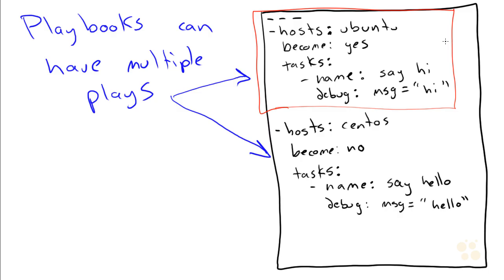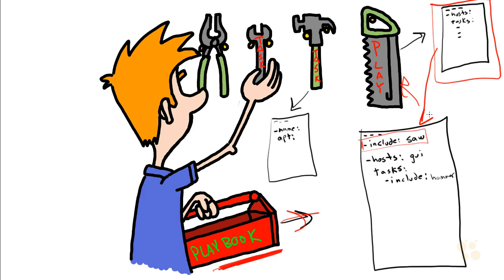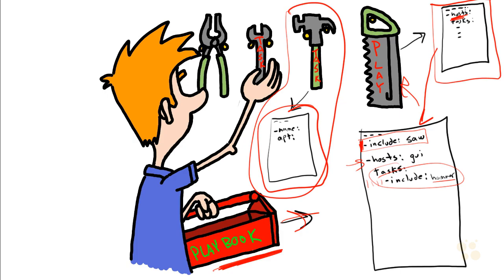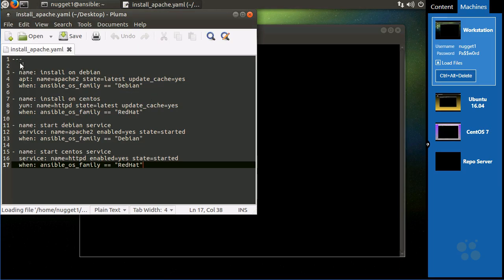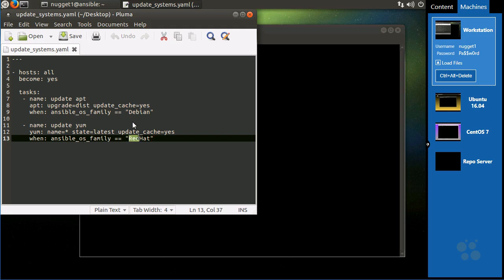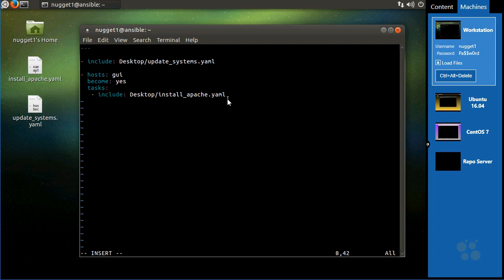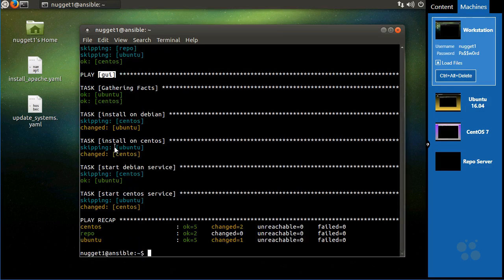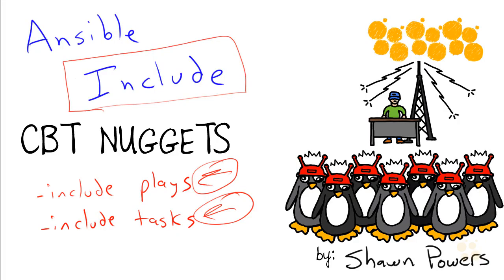015 Ansible Include Statement